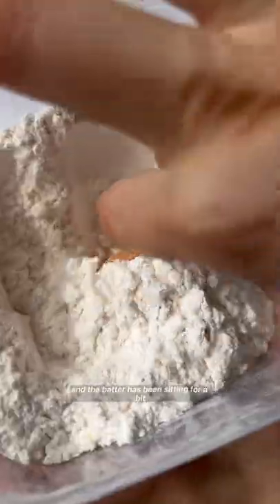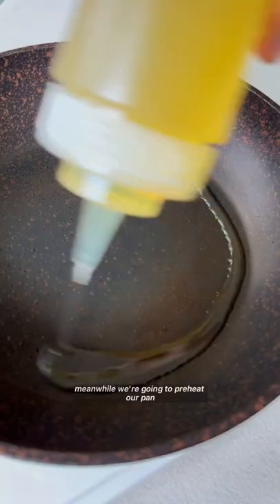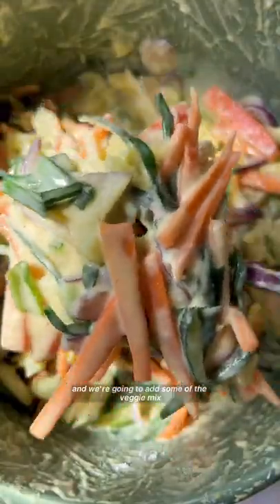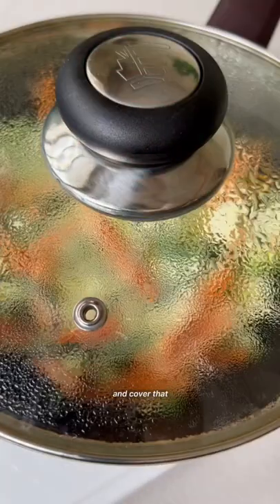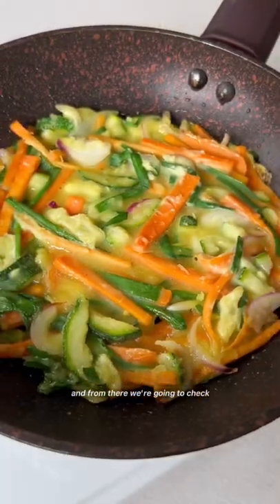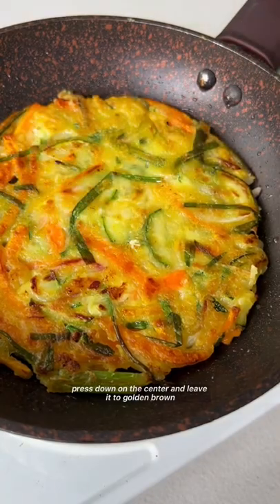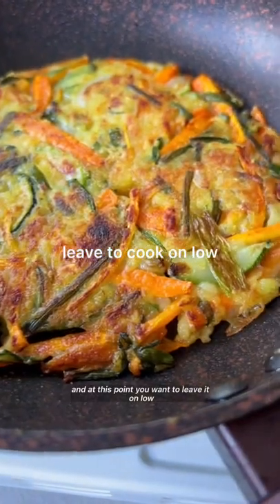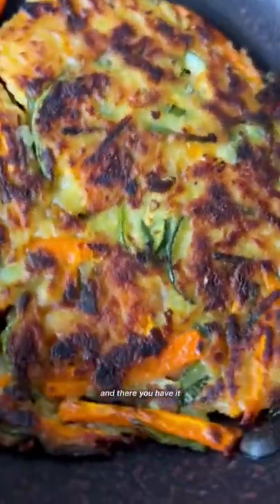How to get crispy vegetable pancakes